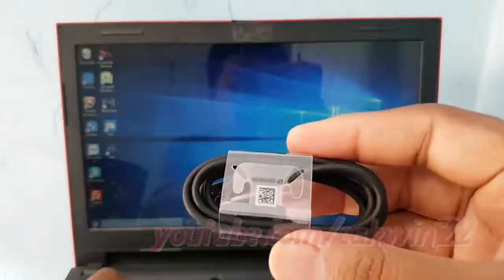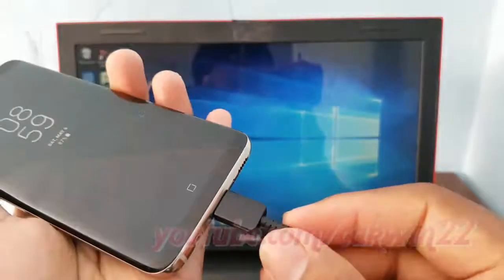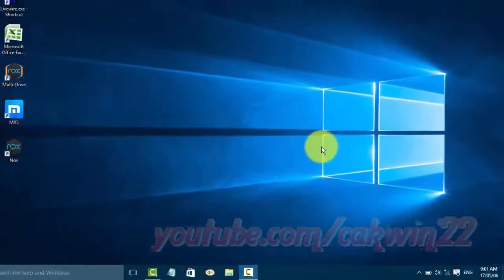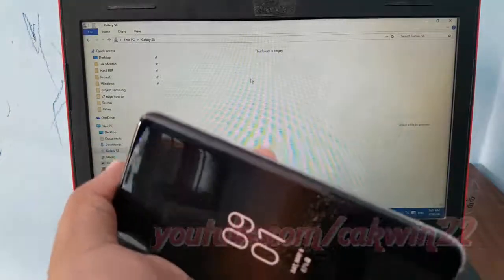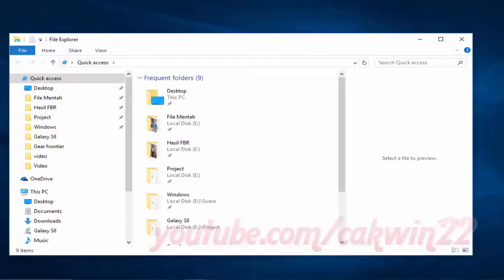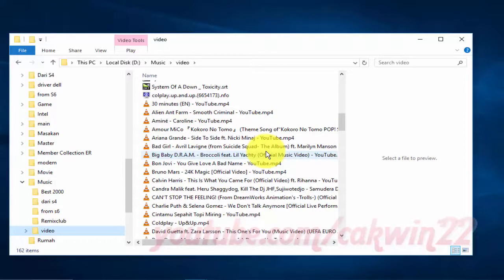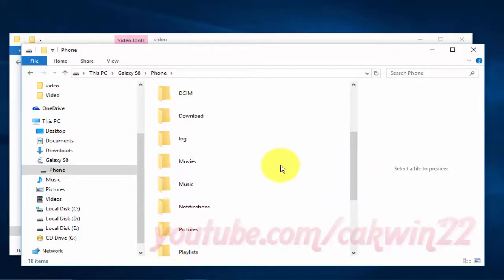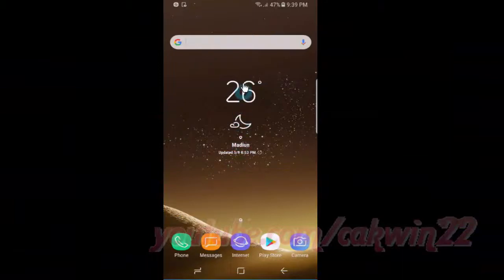Android Nougat : How to Transfer Video from Computer to Samsung Galaxy S8 or S8+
This video show How to Transfer Video from Computer to Samsung Galaxy S8 or S8+.  In this tutorial I use Samsung Galaxy S8 SM-G950FD International version with Android 7.0 (Nougat).